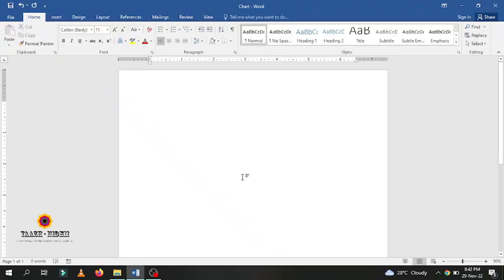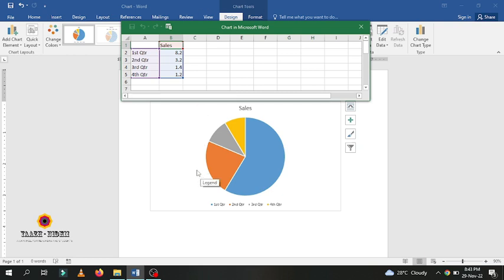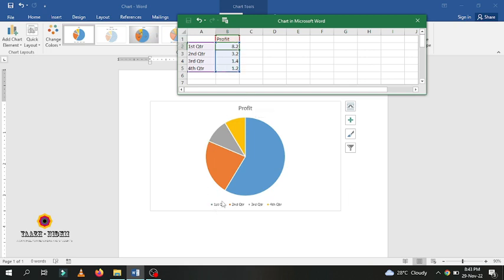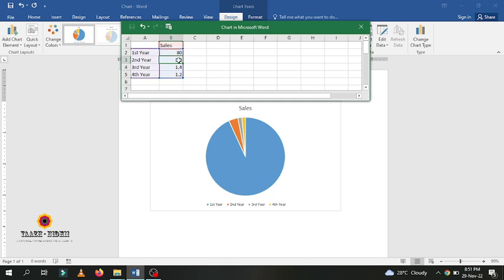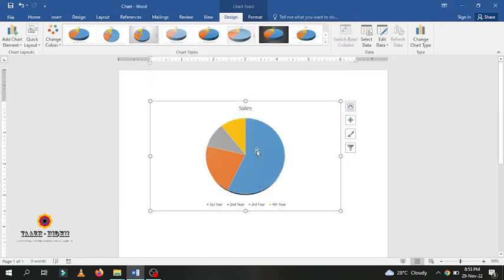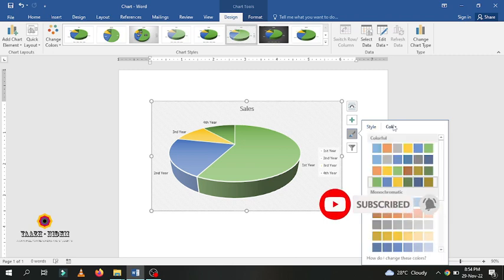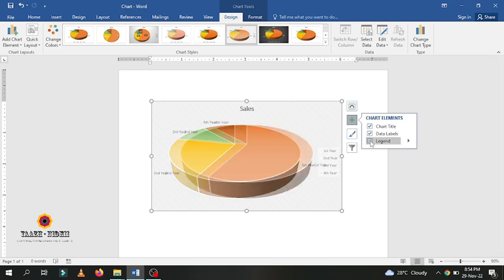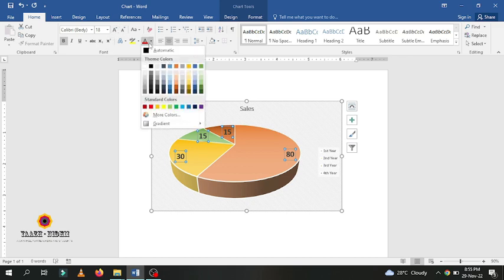How to make a Pie Chart in MS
In this video, I'm going to show you how to make a Pie Chart in Microsoft Word. This is a very easy way to graph data and it's a great way to display information in a simple and easy-to-understand way.

If you're looking to put together a simple report or chart in MS Word, then this is the tutorial for you! I'll show you step-by-step how to make a Pie Chart in MS Word and how to customize the chart to fit your needs. After watching this video, you'll be able to create a simple and effective pie chart in no time at all!